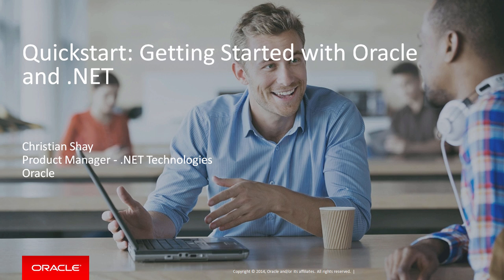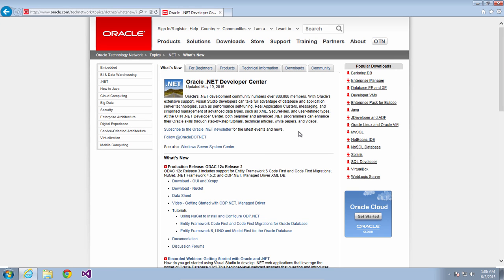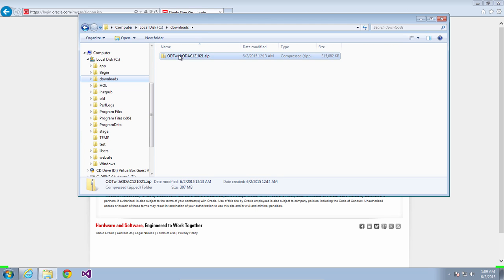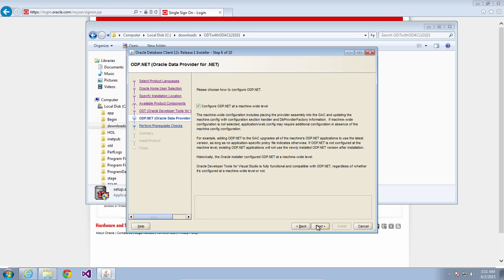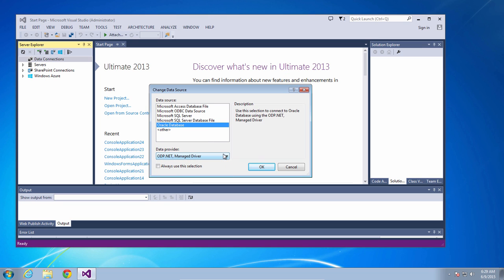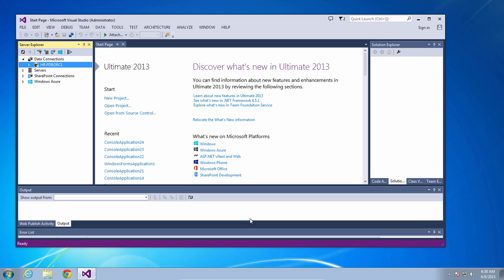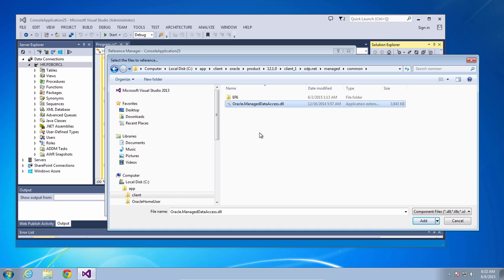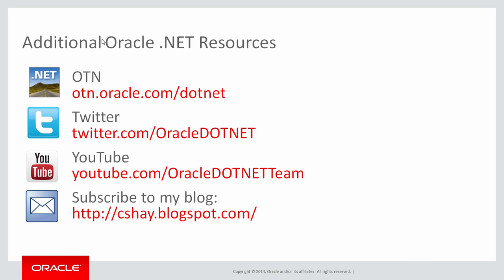Quickstart: Getting Started with Oracle and .NET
New to Oracle and .NET development? This video gives you everything you need to know to get  up and running quickly!

We walk you through downloading and installing the needed Oracle software and then connecting in Visual Studio and creating a simple C# application.

The video starts at the Oracle .NET Developer Technology Center

We then download the "ODTwithODAC" package, extract it and run the installer. Note that ODAC version 12 works with Oracle Database versions 10.2 or higher.

After installing we connect in Server Explorer and learn about the connection dialog features, including the Filters tab which by default filters out additional schemas you may have privileges on. We connect to the database using the easy to use EZ connect format.

Finally we create a simple C# application and connect to the database using ODP.NET Managed driver and a EZ Config connect string.

Prerequisites:
1) Visual Studio 2012 or 2013 -- any edition except Express Edition. Visual Studio Community Edition is supported.

2) An Oracle Database to connect to. You will need to know the hostname, port number and service name of the database.

During the video we install:
Oracle Data Provider for .NET
Oracle Developer Tools for Visual Studio
Oracle .NET Samples
Oracle .NET Documentation